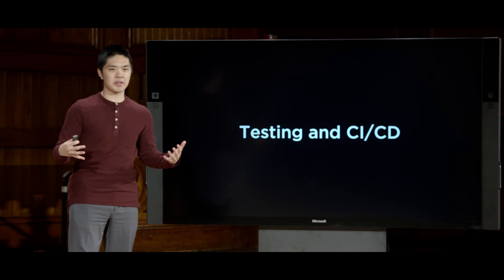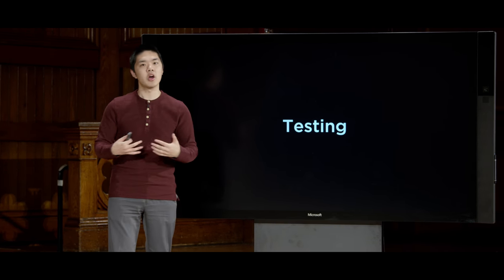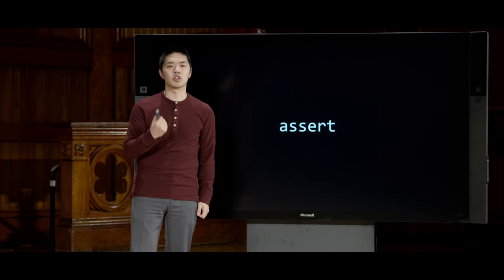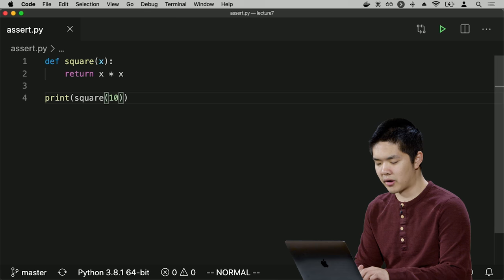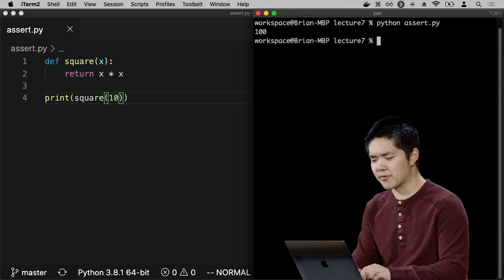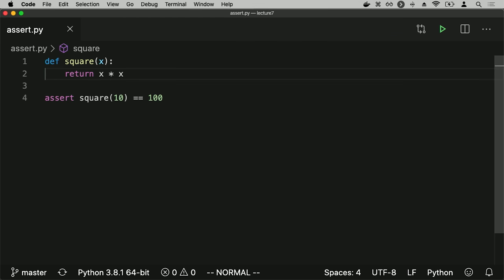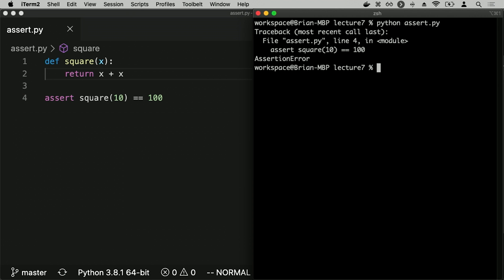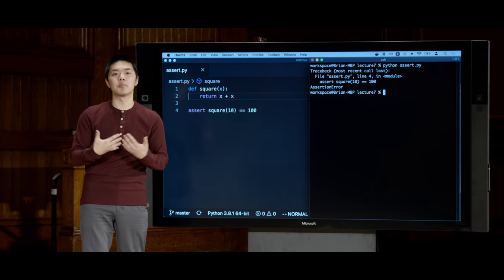CS50W - Lecture 7 - Testing and CI/CD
This is CS50W, CS50's Web Programming with Python and JavaScript.

00:00:00 - Introduction
00:00:15 - Testing
00:01:47 - Assert
00:15:23 - Unit Testing
00:21:20 - Django Testing
00:42:40 - Selenium
00:57:15 - CI/CD
01:03:28 - GitHub Actions
01:18:51 - Docker

This course picks up where Harvard University's CS50 leaves off, diving more deeply into the design and implementation of web apps with Python, JavaScript, and SQL using frameworks like Django, React, and Bootstrap. Topics include database design, scalability, security, and user experience. Through hands-on projects, students learn to write and use APIs, create interactive UIs, and leverage cloud services like GitHub and Heroku. By semester’s end, students emerge with knowledge and experience in principles, languages, and tools that empower them to design and deploy applications on the Internet.

CS50 SHOP

LICENSE